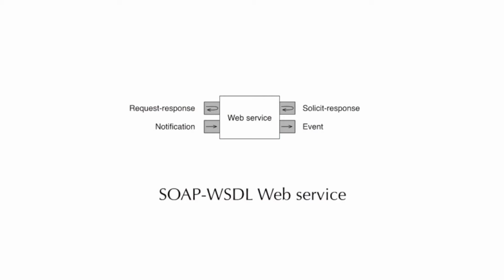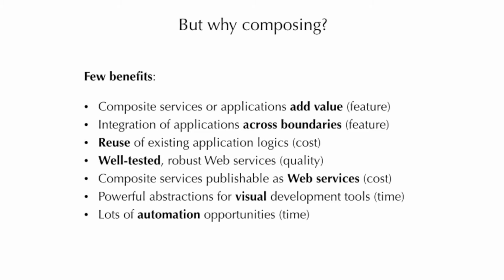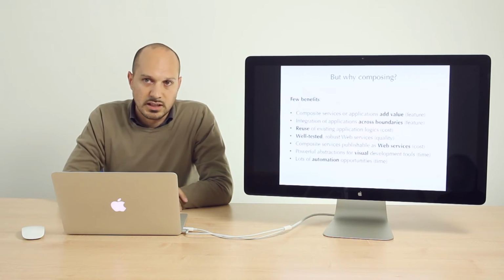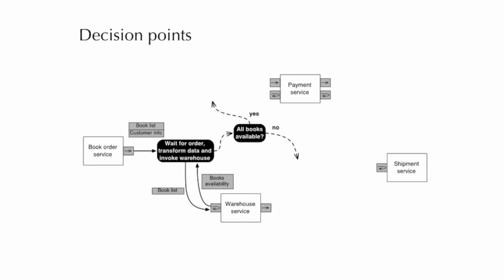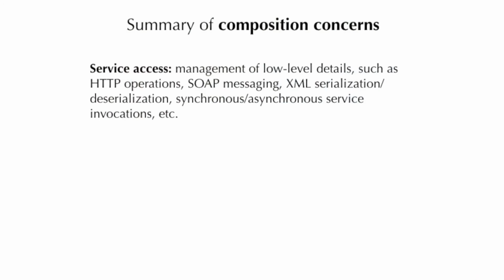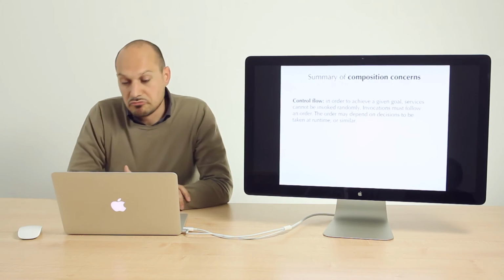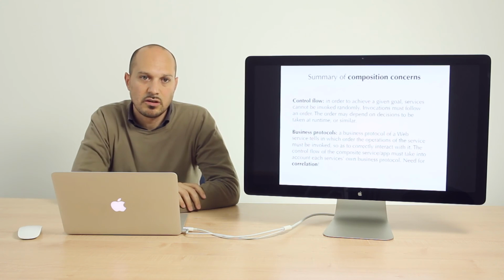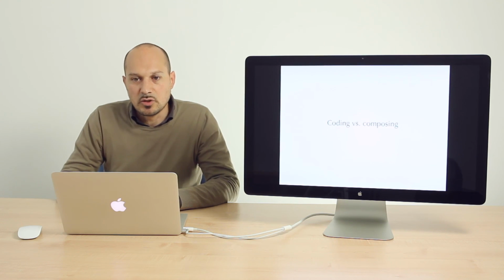Web Service Composition